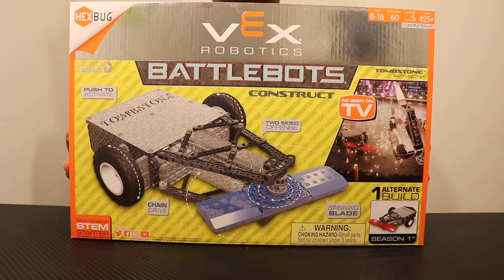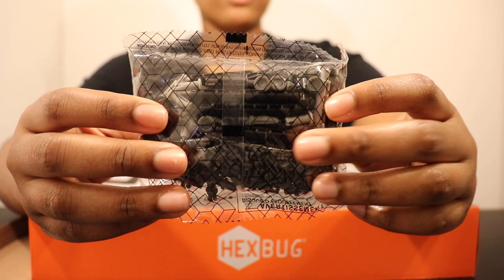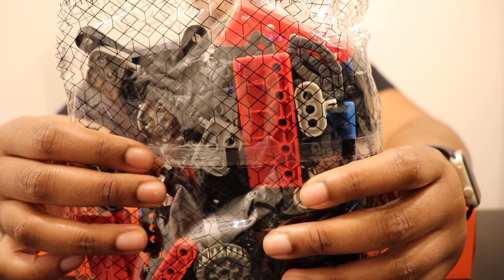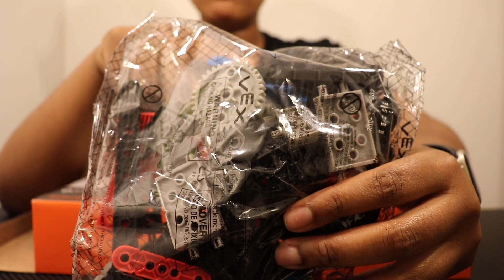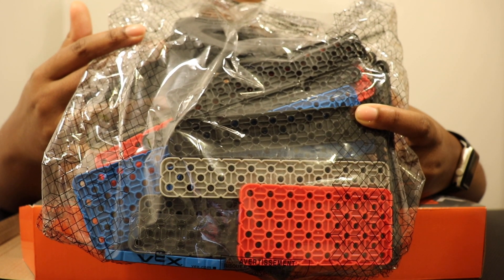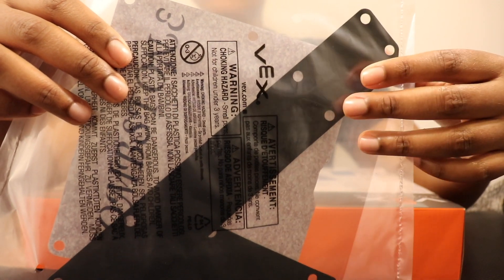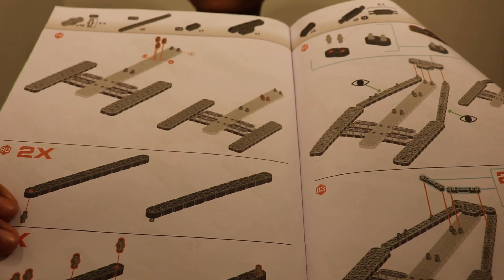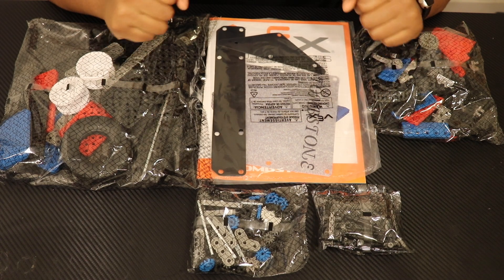Unboxing VEX Robotics TombStone by HexBug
It’s robot-fighting time! Directly from the TV series BattleBots, comes VEX Robotics Tombstone by HEXBUG. Build your own version of this champion robot, with easy snap-together pieces!

Encourages STEM based problem solving skills
Includes VEX Robotics Tombstone
425+ snap together pieces
Ages 8 years and up
Realistic detail
Spinning blade

Price: $49.99, CDN$64.99